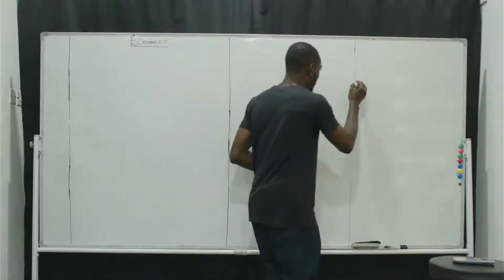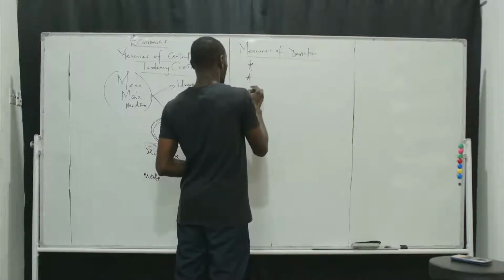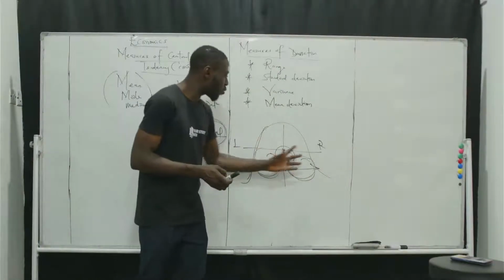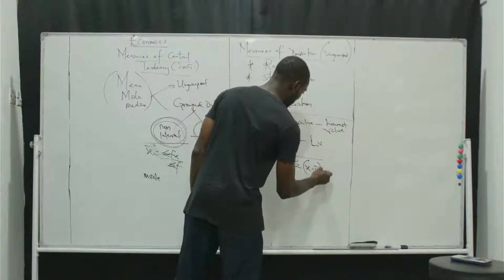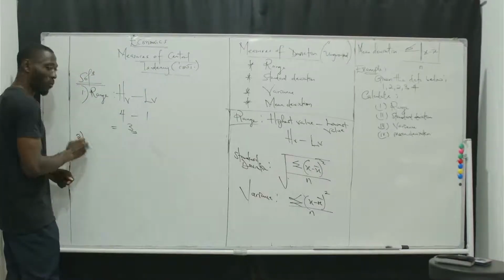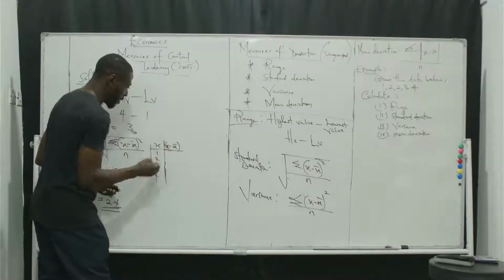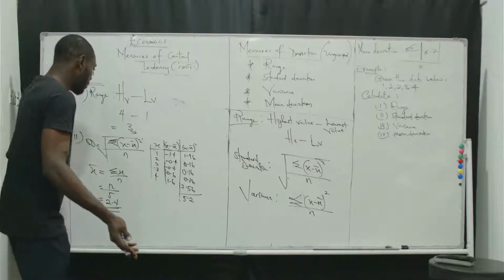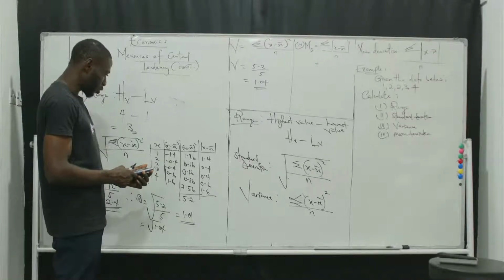JAMB 2026 LESSON ONLINE- ECONOMICS